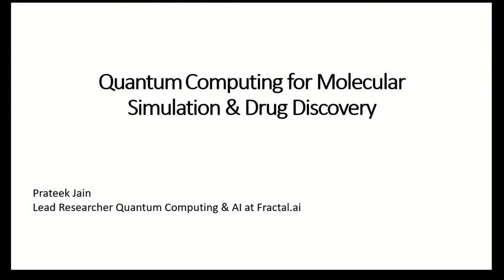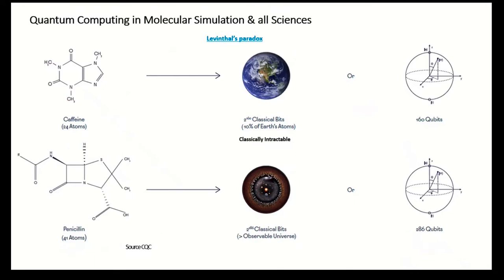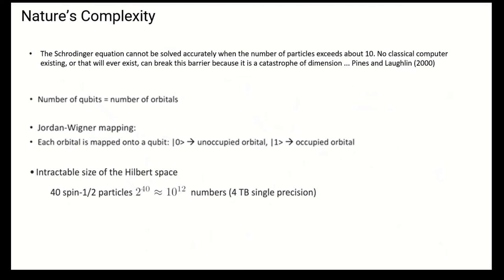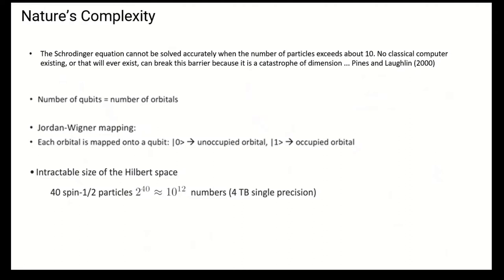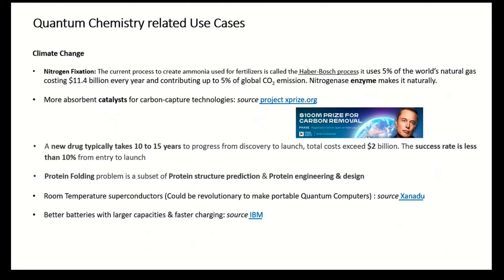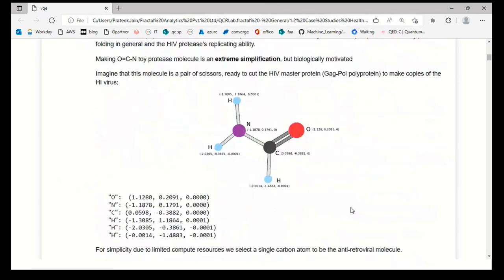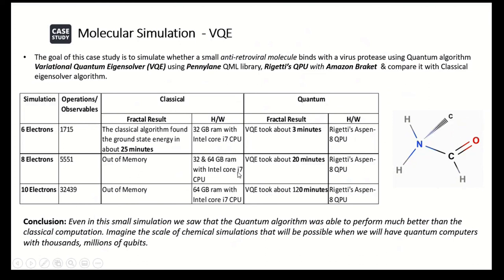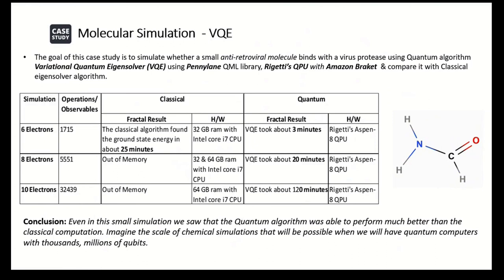Molecular Simulation & Drug Discovery by Prateek Jain - Quantum Computing Course - Qkrishi & IISERT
Quantum Computing for Molecular Simulation and Drug Discovery - Prateek Jain of Fractal.ai